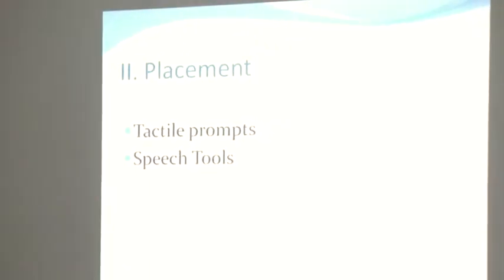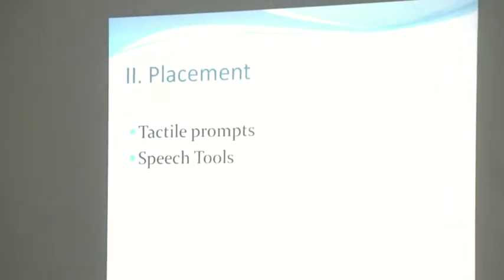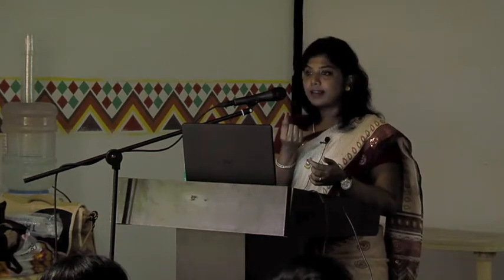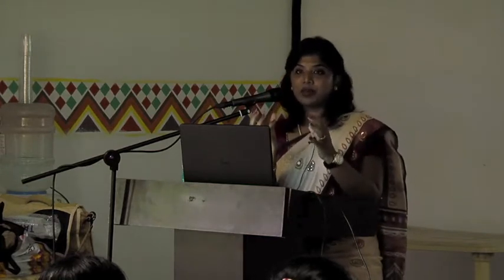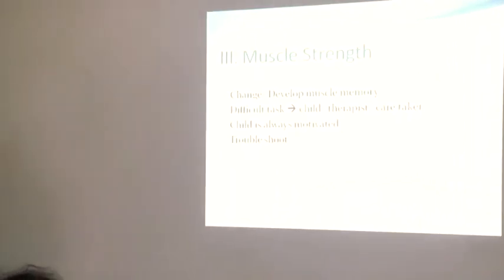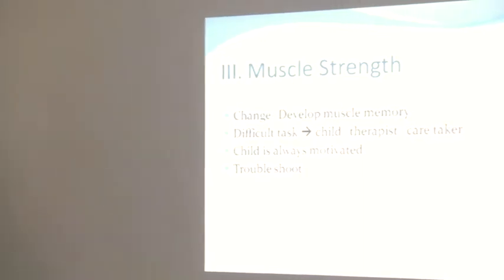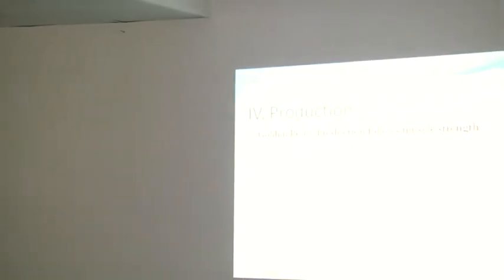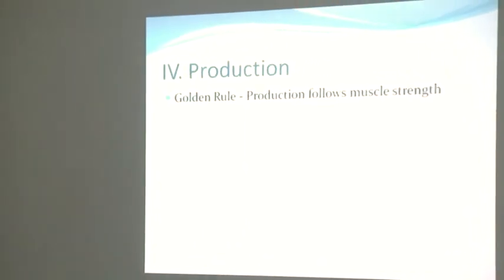Importance of ORO-MOTOR exercises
Once oral sensitivity issues in the child are dealt with, the next focus must be on building muscle strength as a way to promote production of speech. One such tool that helps build muscle strength are tactile prompts, which are very effective for sound production. Last but not the least, believe in the fact that a child will speak if the child is happy, because the child too wants to communicate. It is up to the parents to keep the environment happy for this to happen.